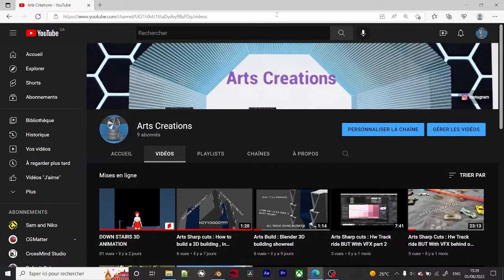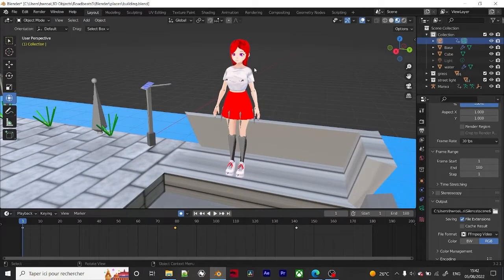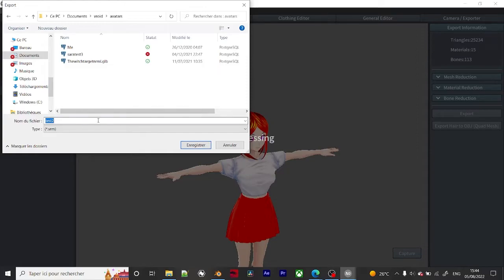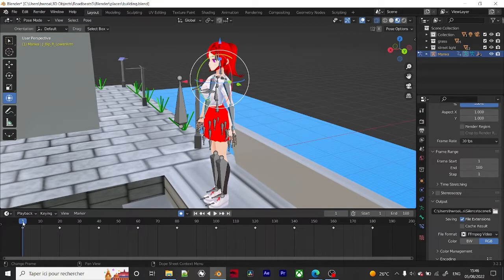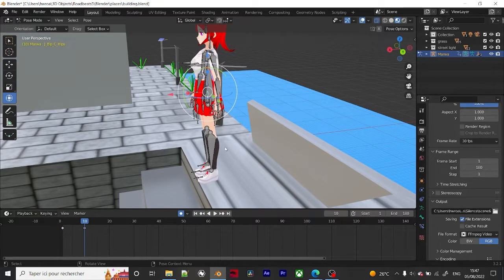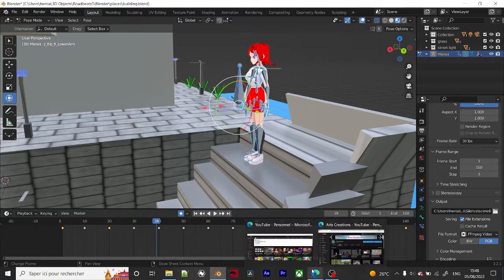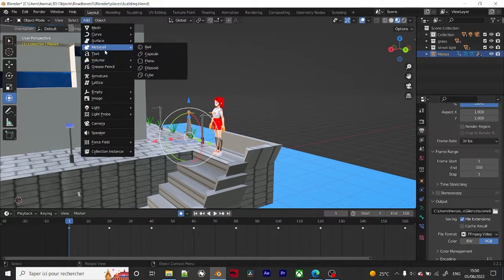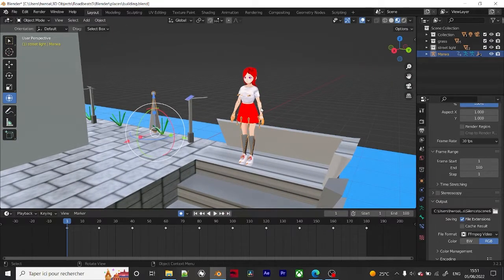Arts Processing : HOW TO IMPORT VROID CHARACTER INTO BLENDER , BASIC ANIMATION , HOW TO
Hey all ! today we are going to take a look at how can u import vroid character into blender with some basic understanding og 3D animation.